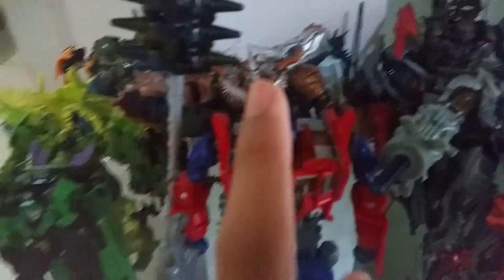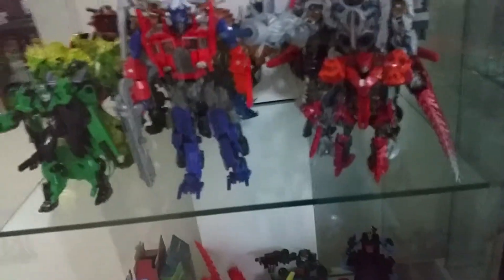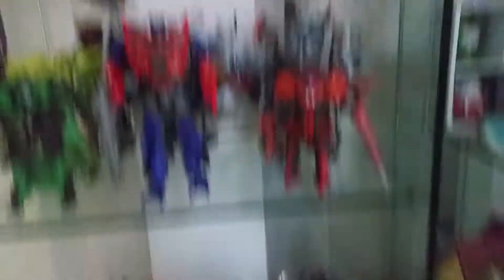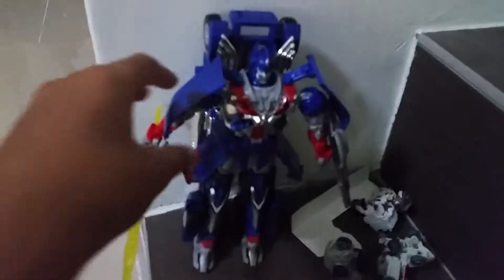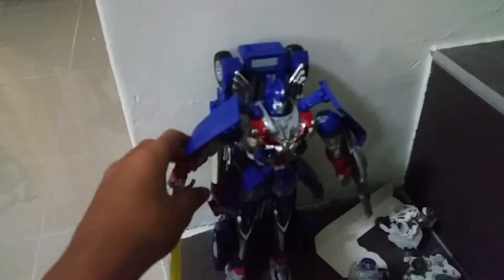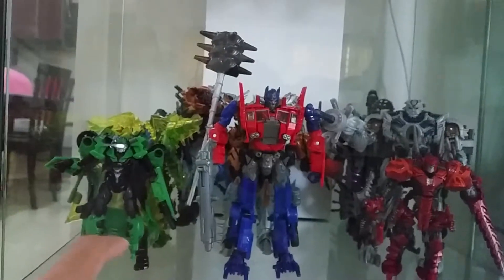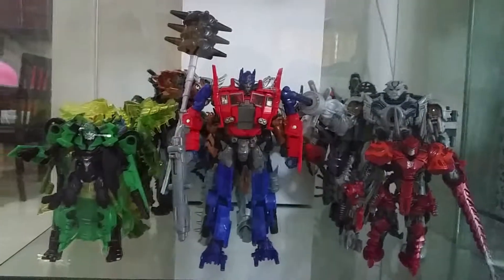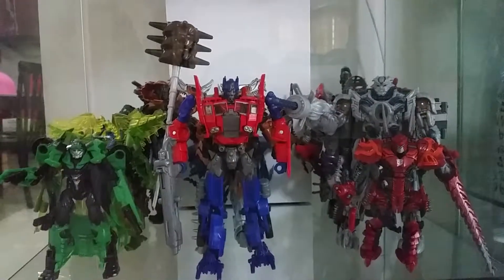My transformers 4 AOE figure collection